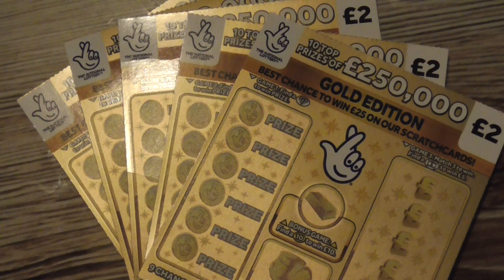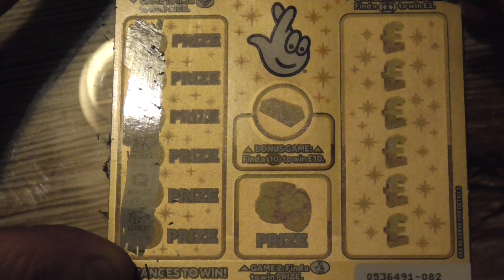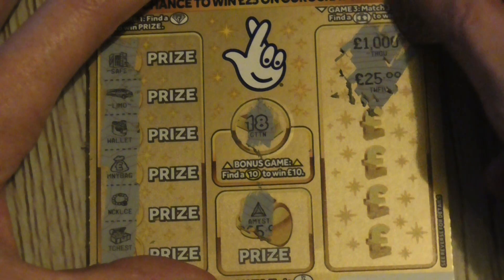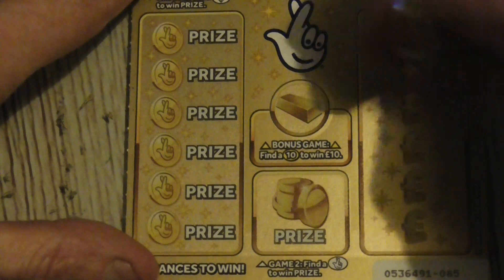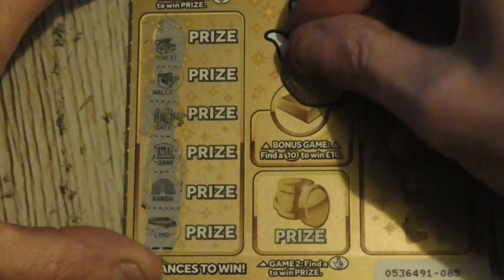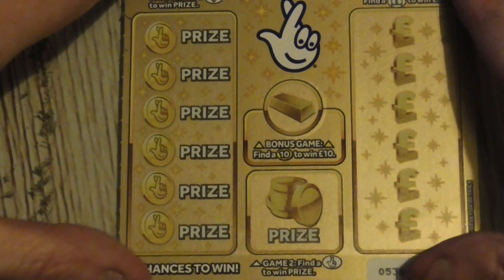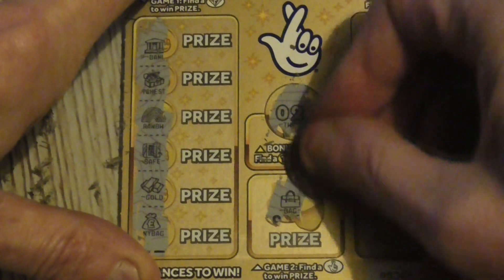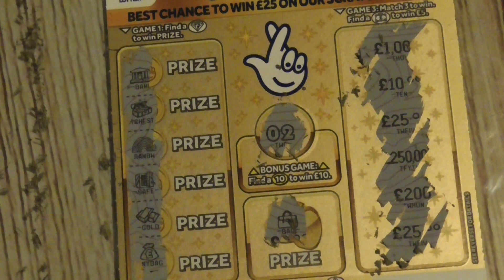scratch cards , old gold